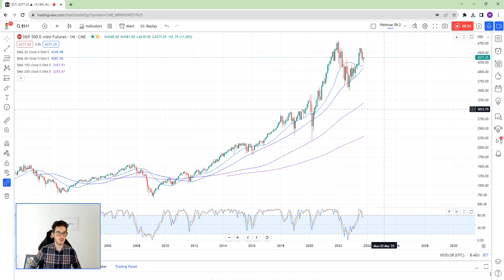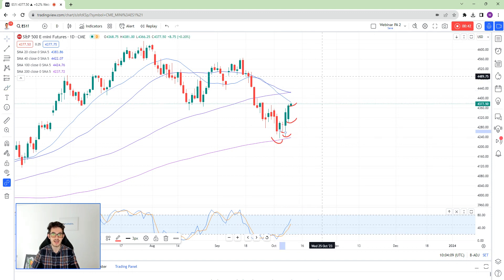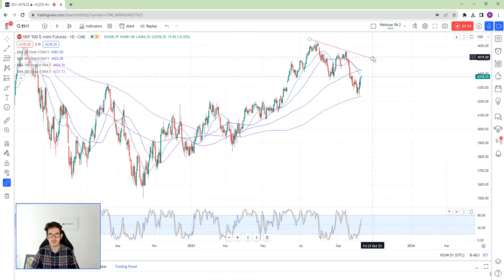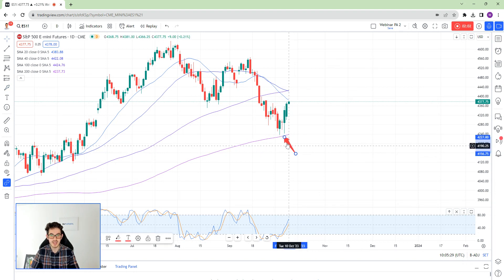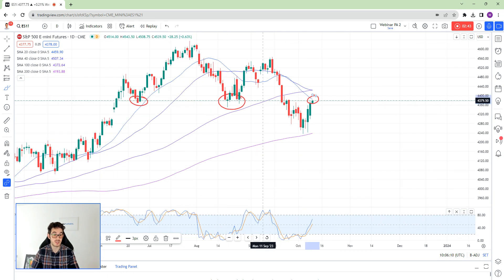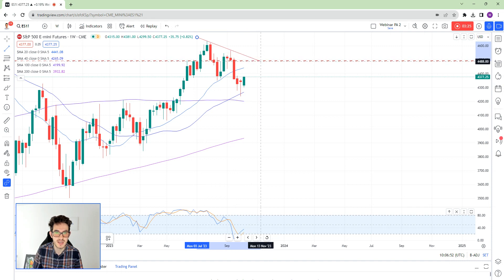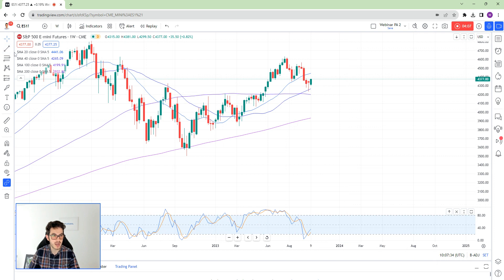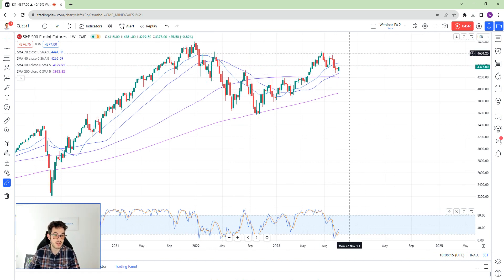S&P 500/SPX/SPY Trading Strategy | Technical Analysis Today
My S&P 500/SPX/SPY Trading Strategy with technical analysis.

Nothing In This Video Is Financial Advice And Is Purely Opinion And Entertainment Based.

Please Consult Your Financial Advisor Before Making Any Investments and make sure you can afford the risks of trading CFDs or any other products.